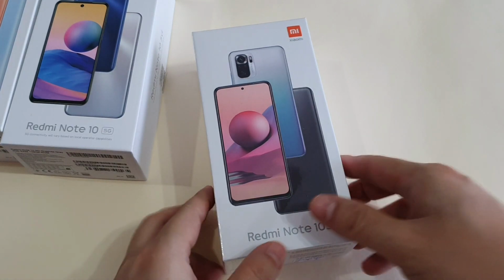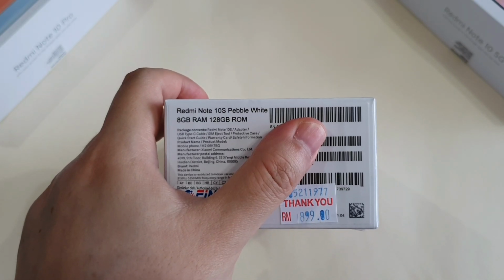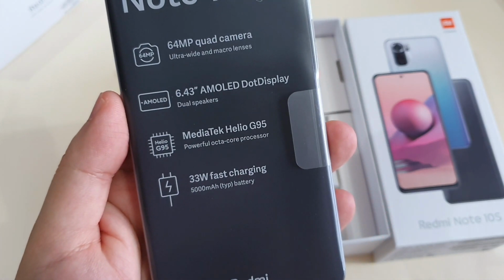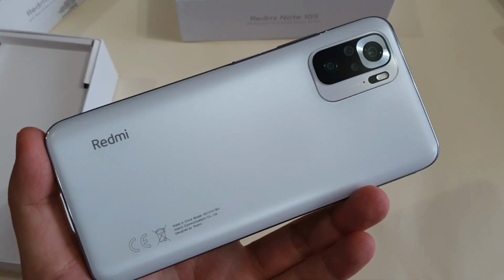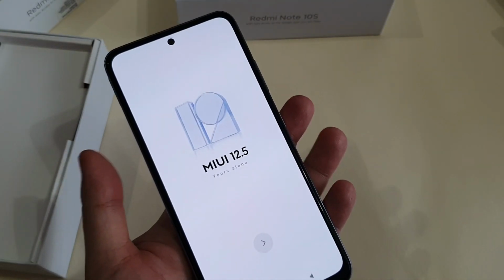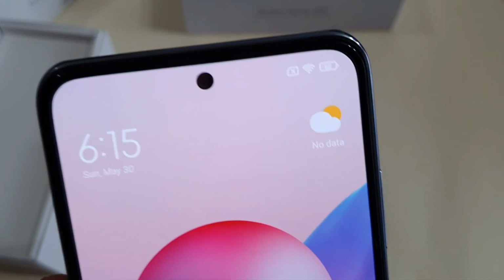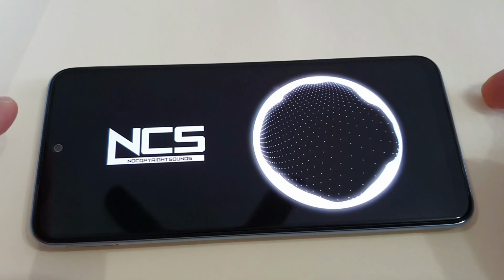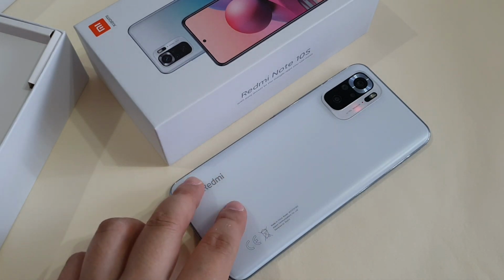Xiaomi Redmi Note 10s. The One With Helio G95 Gaming Processor! Get The White Color!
Thank you Omaiya Store (previously know as Eaglecom) for providing this review unit.
To get the latest mobile gadgets, do visit Omaiya Offline Store in SS2, Petaling Jaya.